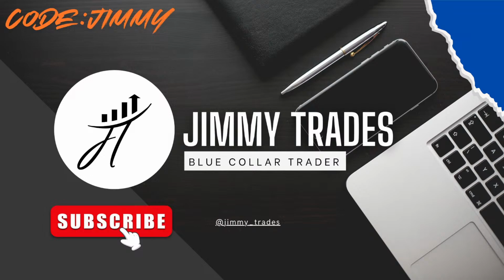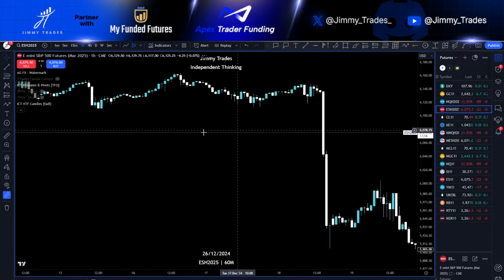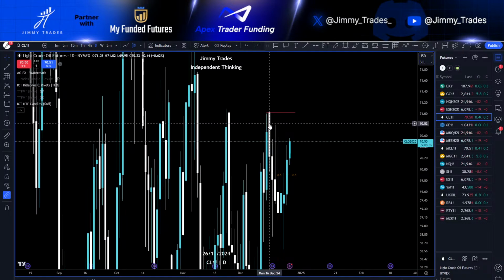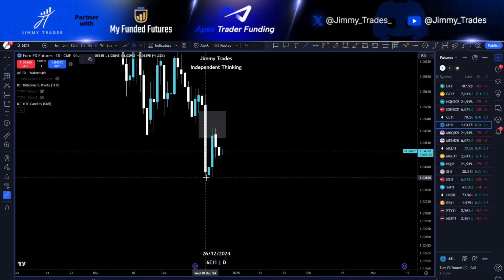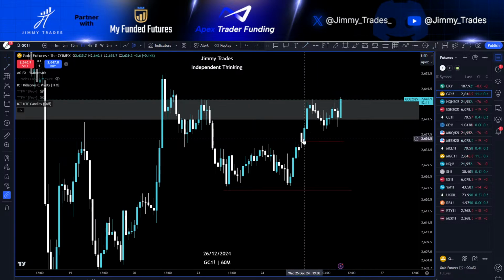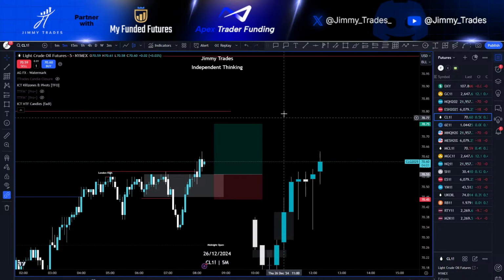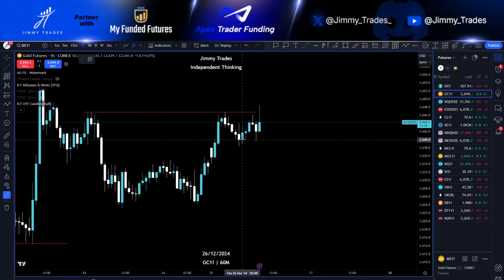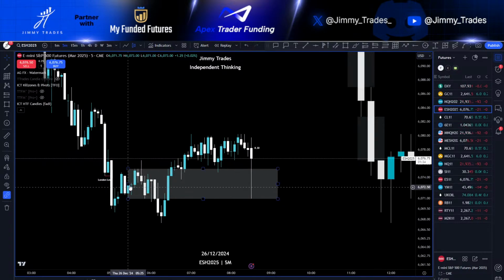Jimmy_Trades Live Stream 26th December 2024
📈 Partnered Prop Firms - Elevate Your Trading Game USE CODE: JIMMY

💼 My Funded Futures: Join the revolution in funded trading!

🎓 Unicorn University - Master Your Trading